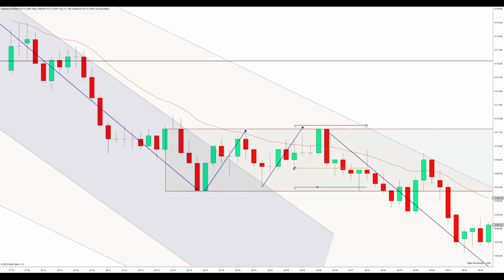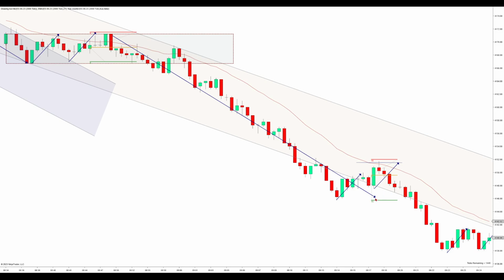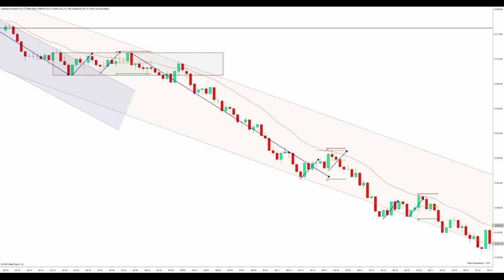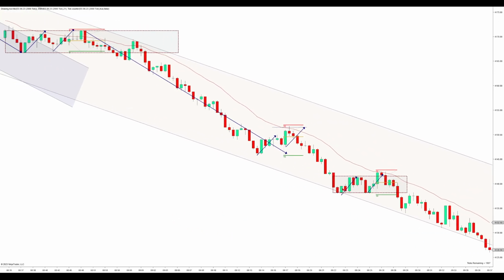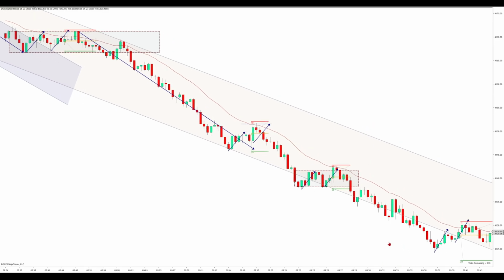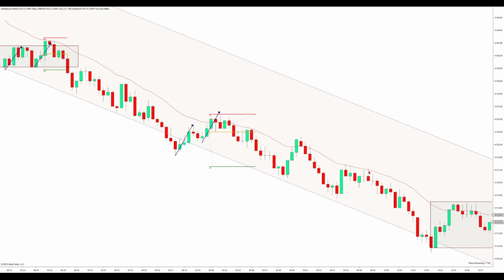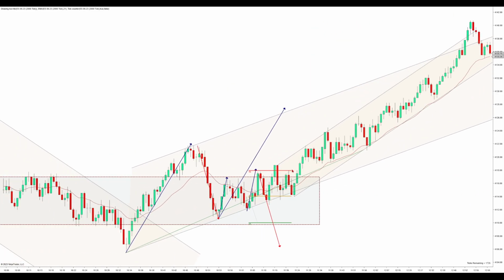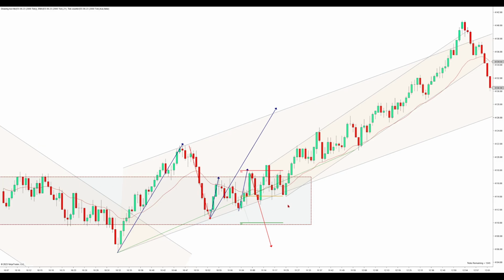ES Futures Price Action Day Trading May, 2 | E-Mini Technical Analysis